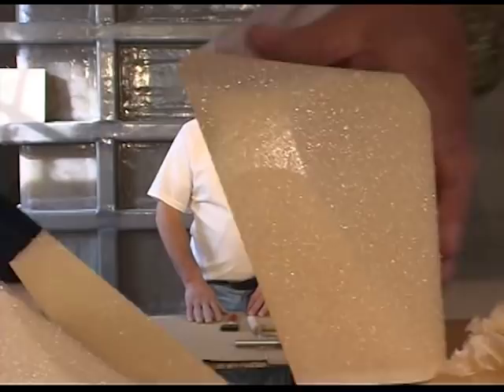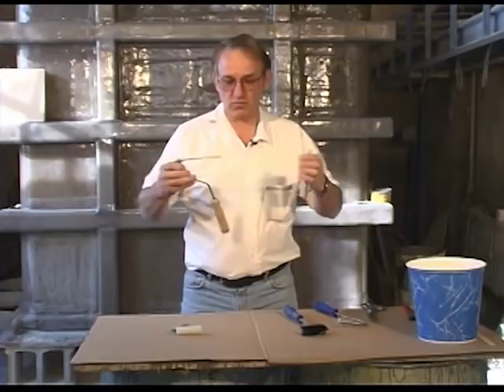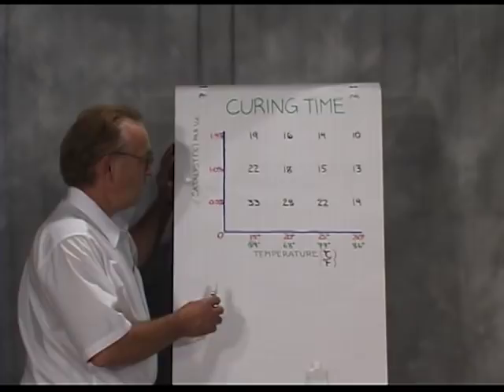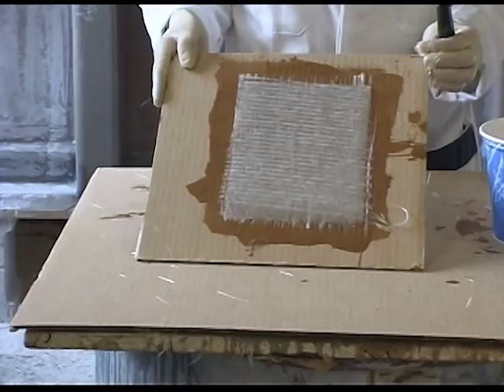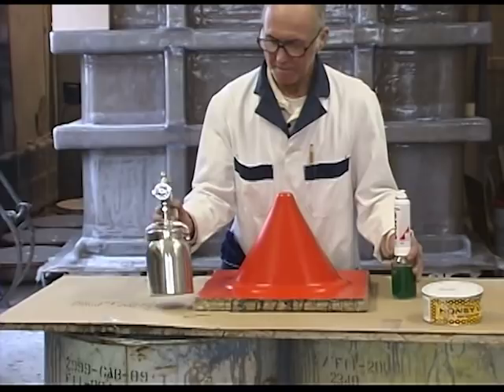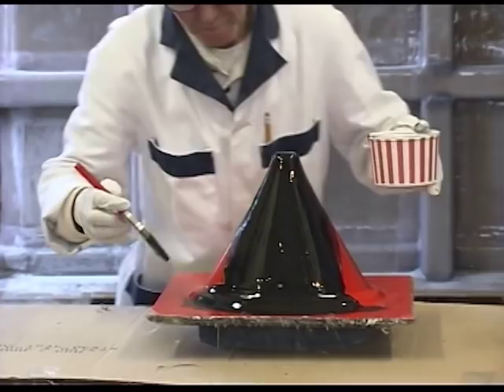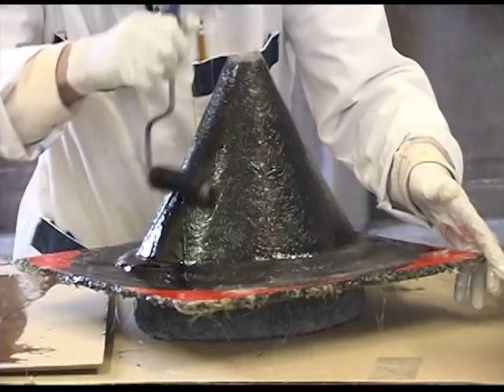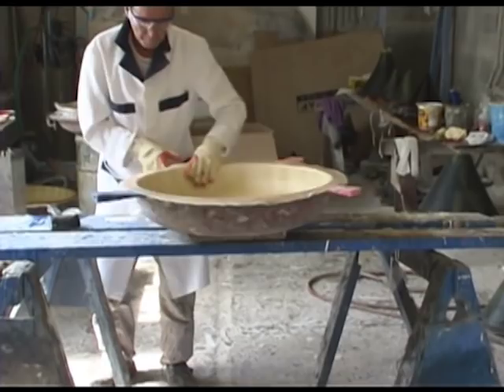How To Fiberglass Laminating Tutorial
Learn all the tricks of the trade from a 50-year veteran.  Learn how to apply gel coat, get the air out of a laminate, which is the right roller.  Secret tricks of waxing and using PVA.